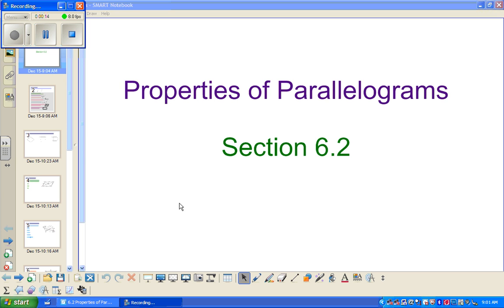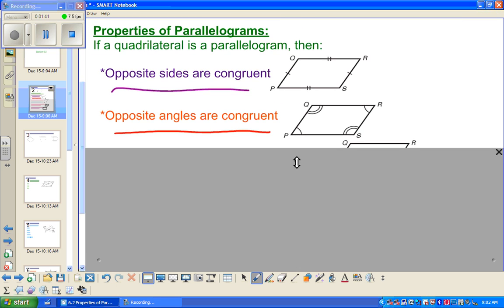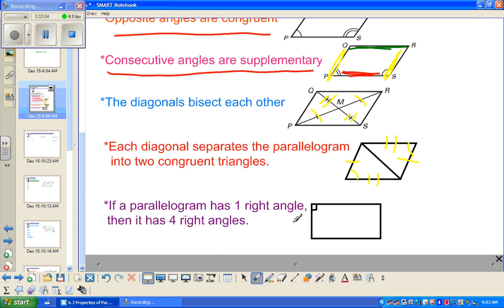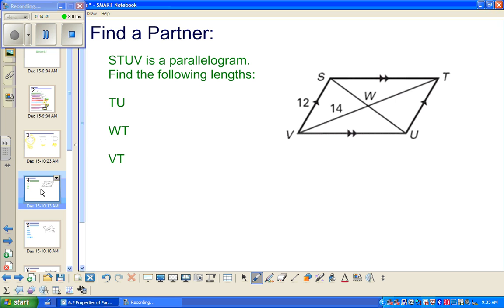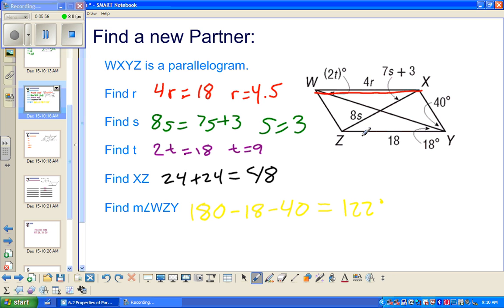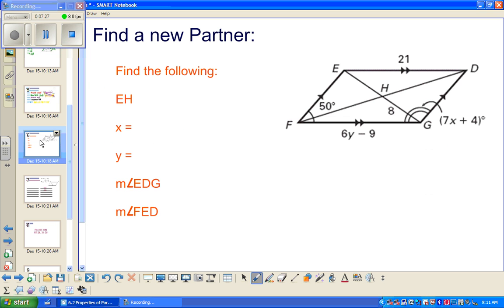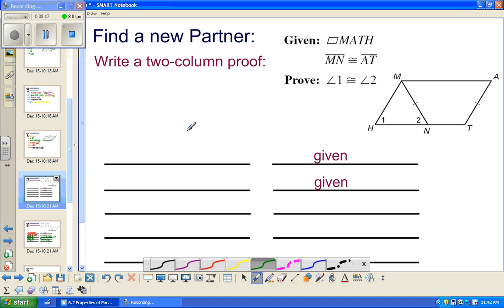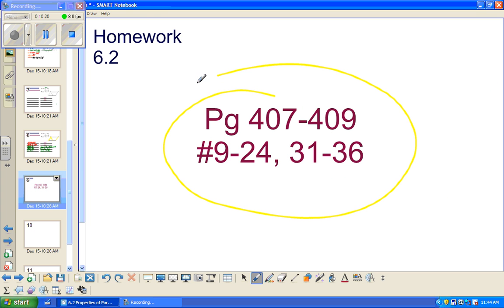6.2 geometry note video Kaufman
Properties of parallelograms explained